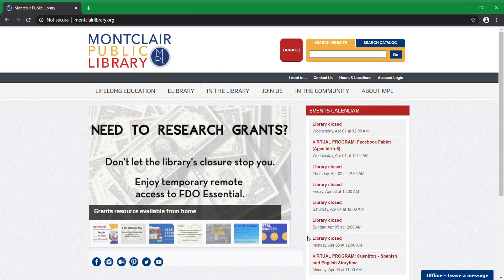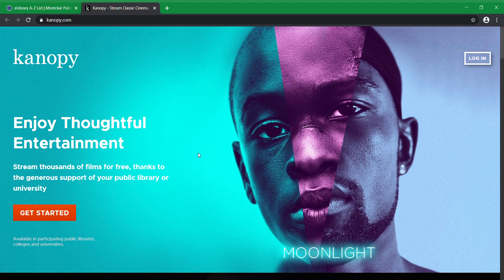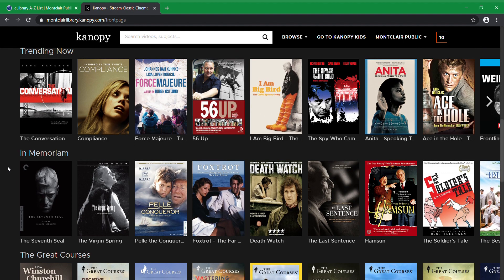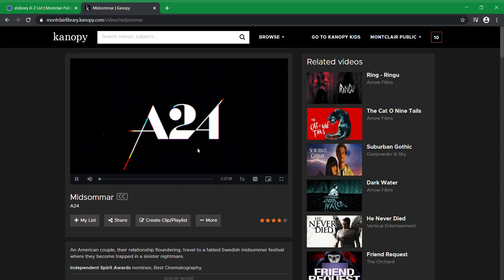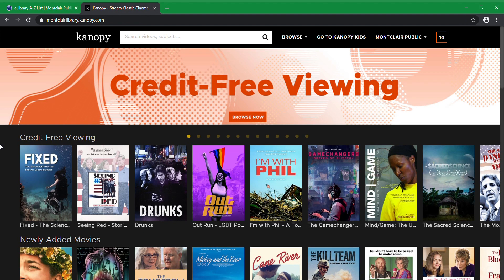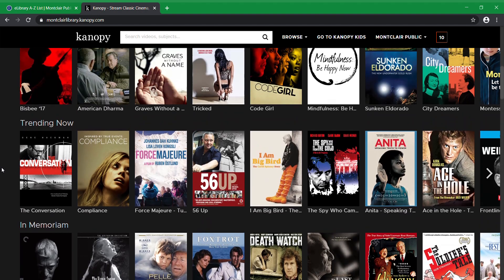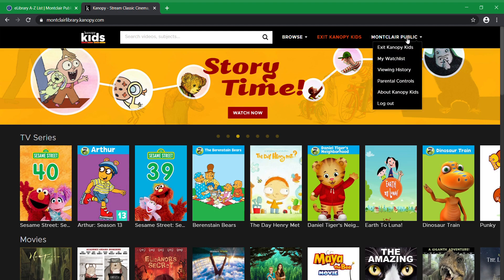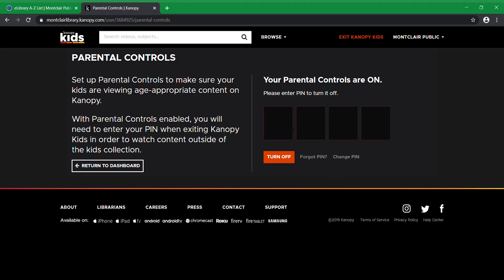How to Use Kanopy | Stream 30,000+ films with your library card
Tom goes over how to use Kanopy, a streaming service available for free with your Montclair Public Library. Kanopy is compatible with most mobile devices and can be installed on a smart TV as well.